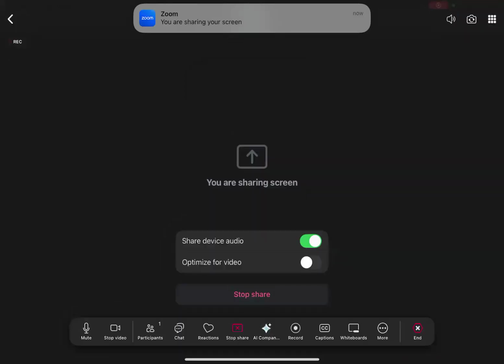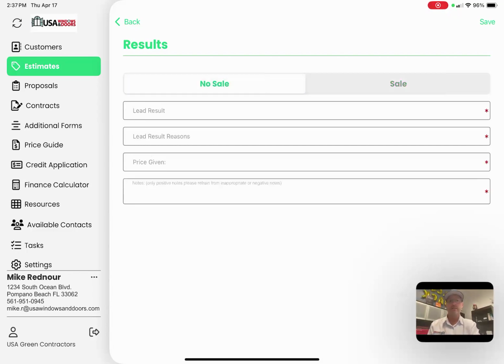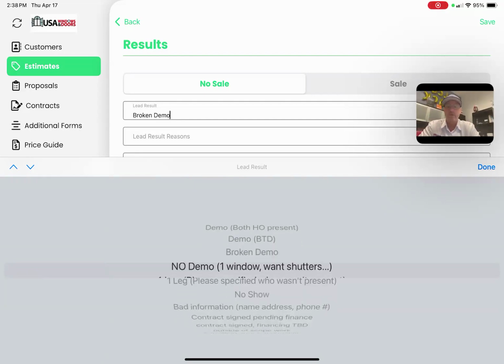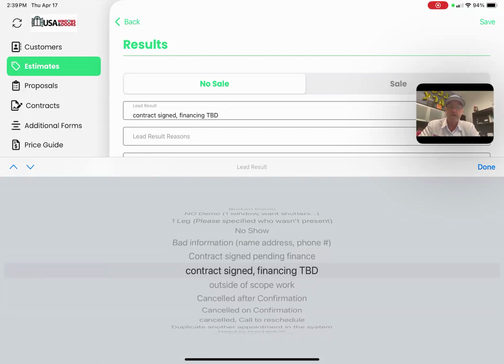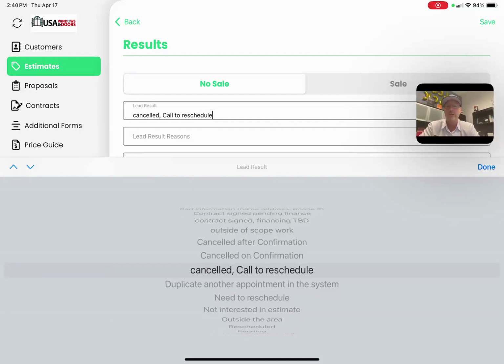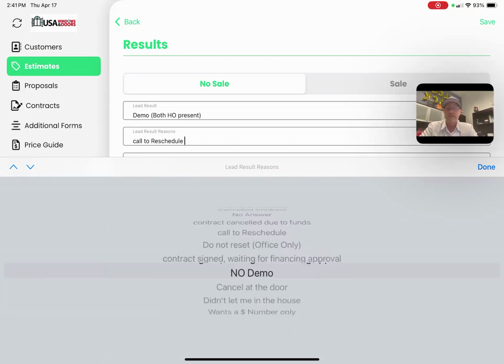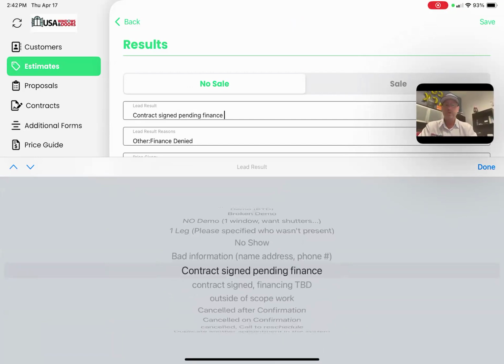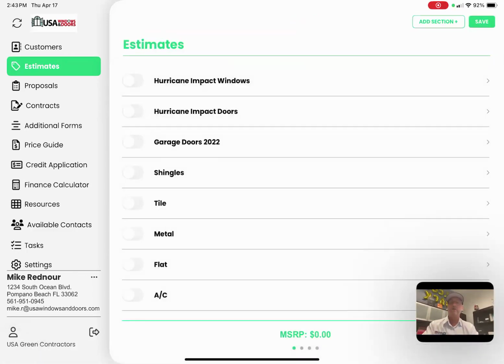How To Result Appt